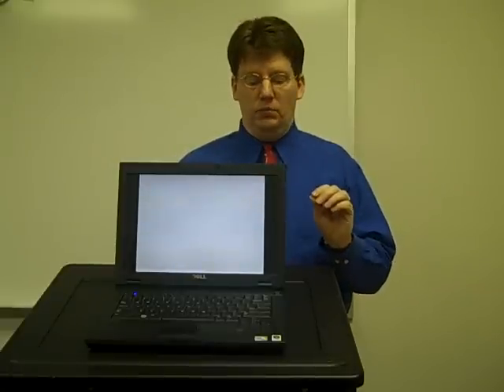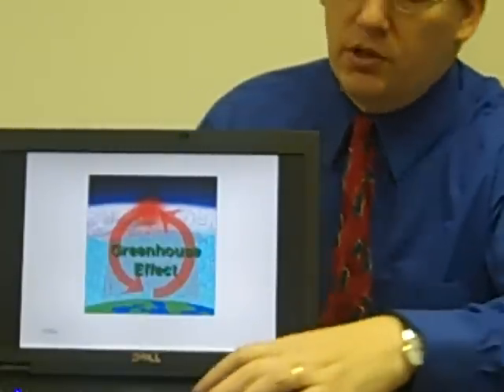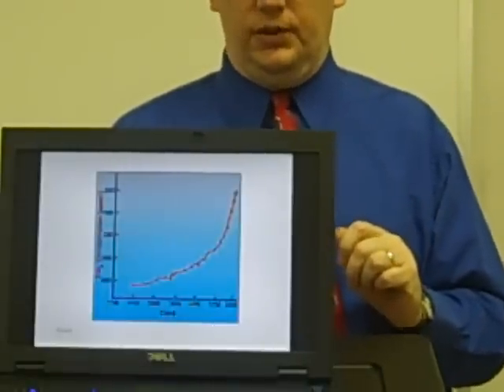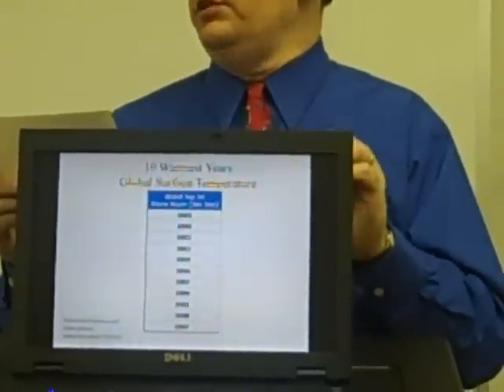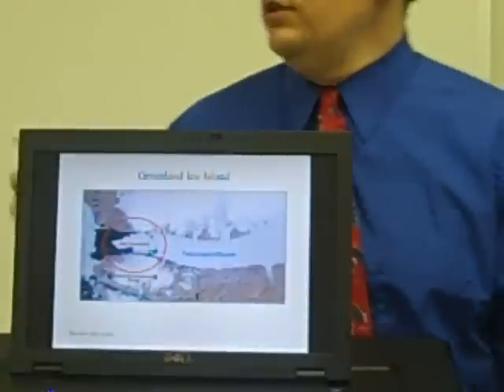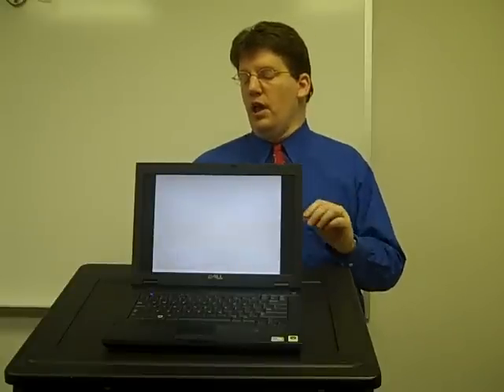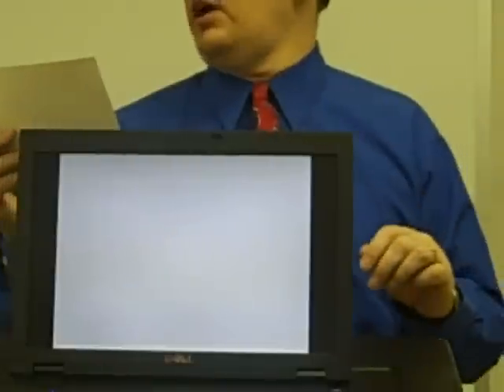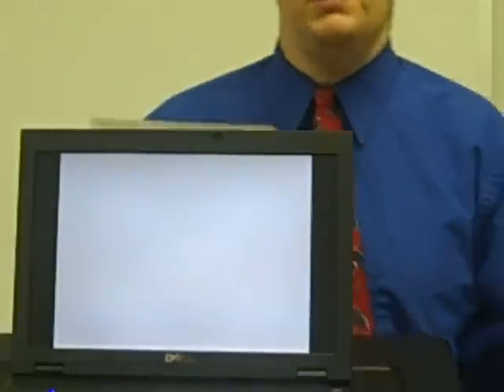Research Informative Speech: Global Warming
Sample Speech for CMST 101